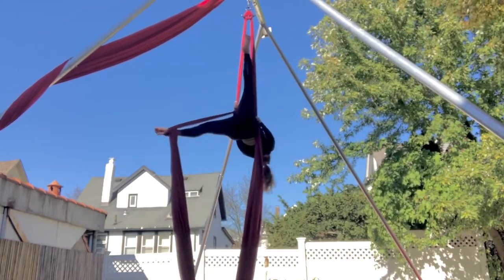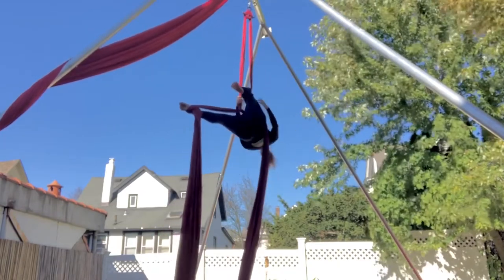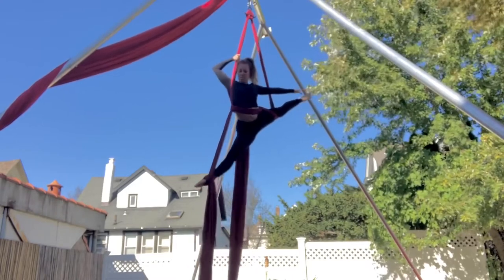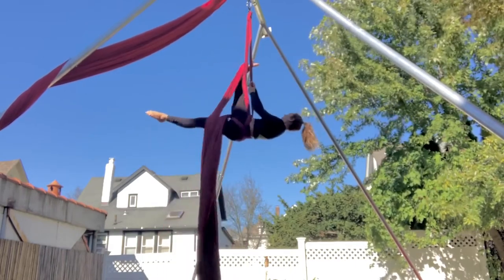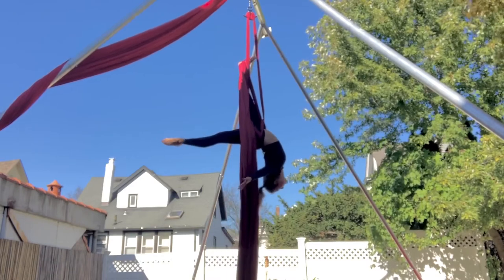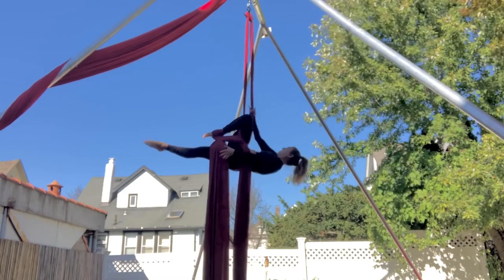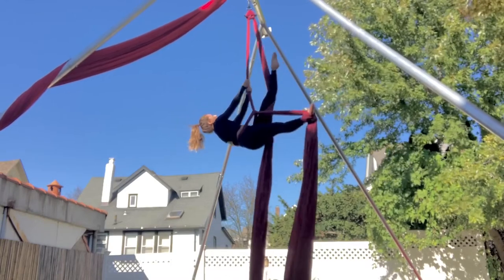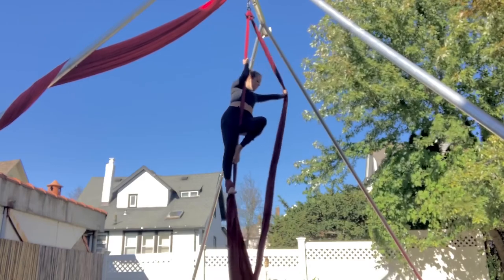Aerial Silks- Rebecca Split Combo for beginner/ advanced beginner silks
1 minute aerial silks combo for those who have taken some aerial silks classes and want to work on a small combination. Main skill is a figure 8 foot lock in the air. Once you have unlocked this skill, this combination can be executed first with the help of a professional to guide you through and to make sure you are guided through this combination safely . Happy silking !!!